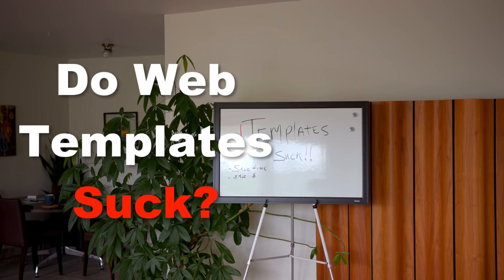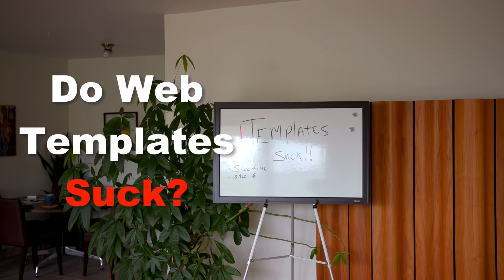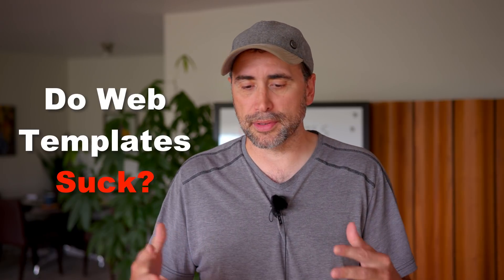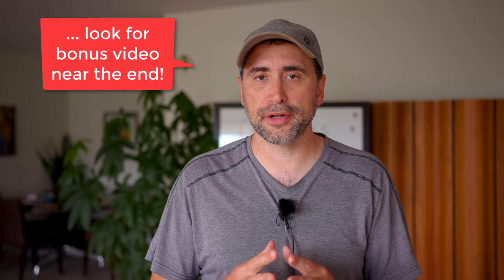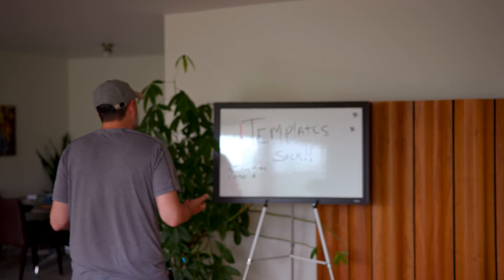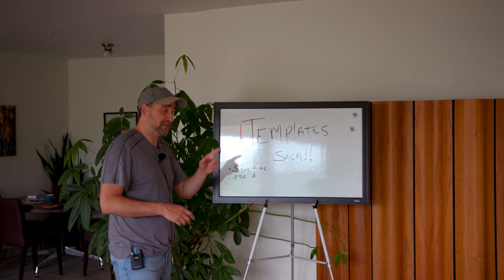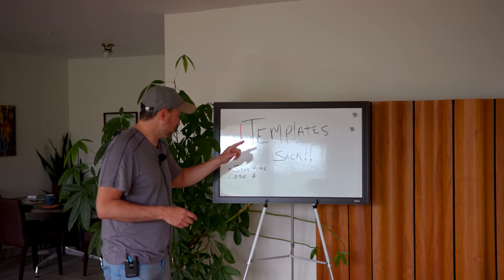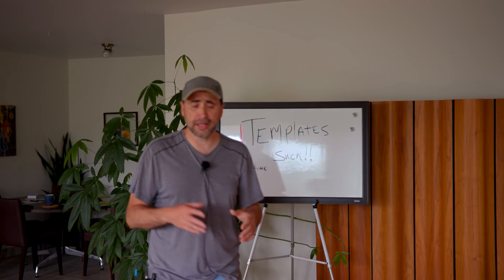Is Using Web Templates Cheating?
Is using a website template simply cheating for pro web designers ... and front-end developers? Web templates are just prepackaged code, that allow you to quickly develop a website.

... It's a tool in the toolkit. Use them!

Thanks!

Stef